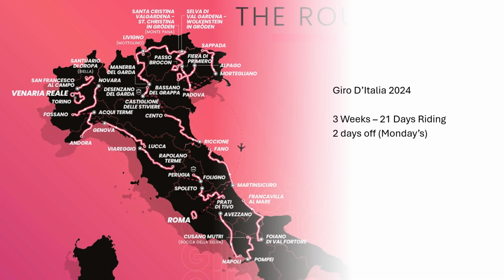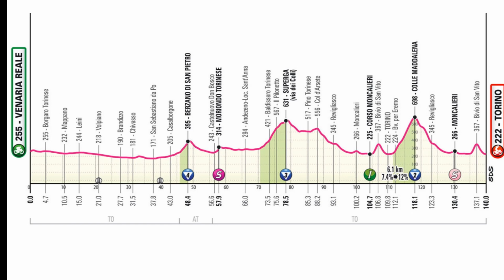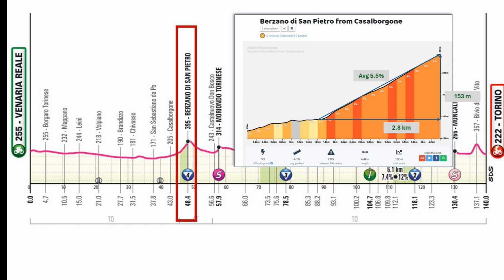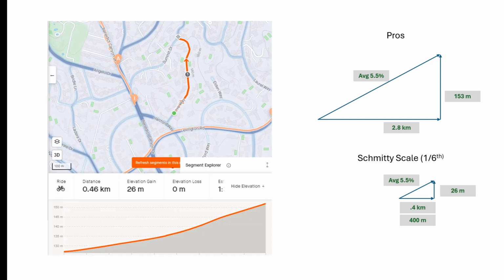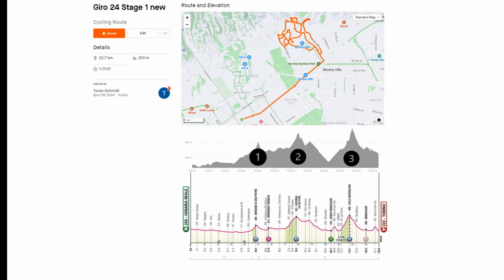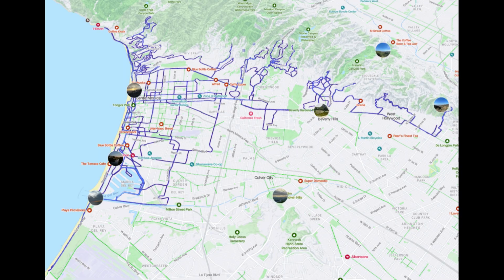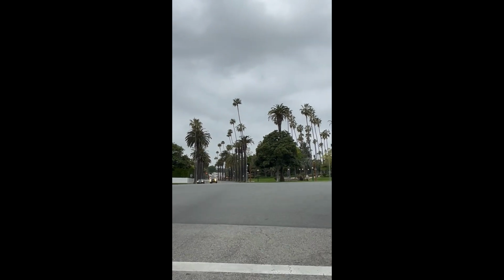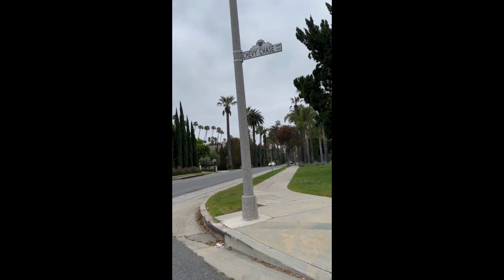Schmitty Idea: Pro Cycling Model v2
Learning what it is like to be a pro rider when you are out of shape, and have only a few hours in the day.  Built a model based on the Giro Italia 2024 riding around the streets and hills of  Santa Monica, Pacific Palisades, Brentwood, Bel Air, Beverly Hills and West Hollywood.